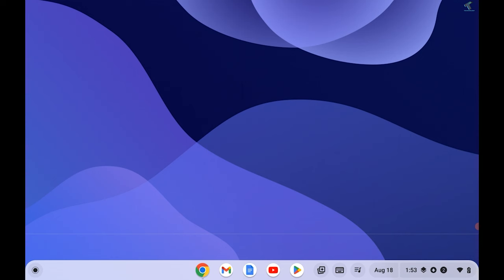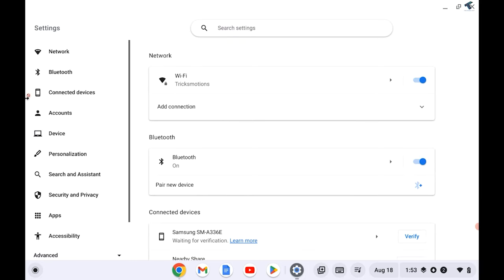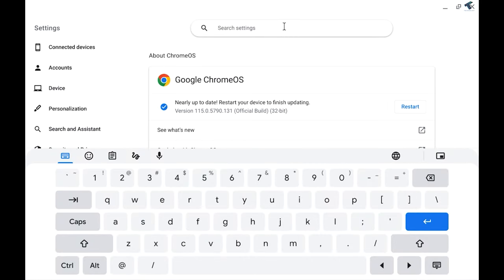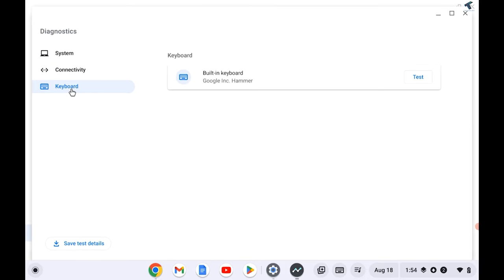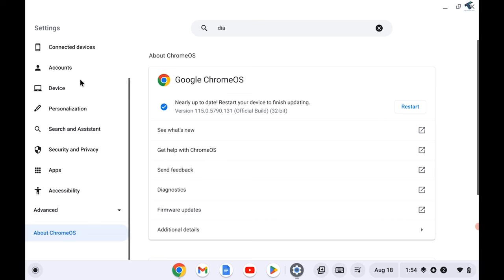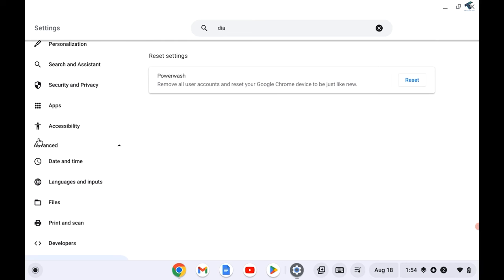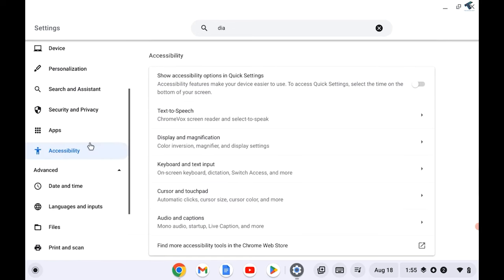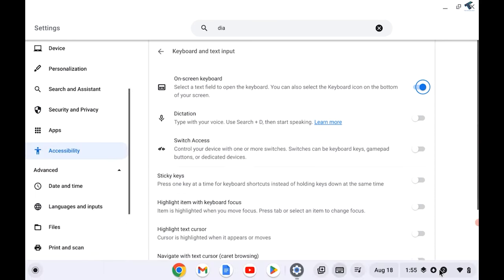How To Fix Chromebook Keyboard Not Working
Here in this video tutorial, I will show you guys how to troubleshoot and Fixing Chromebook Keyboard Issues step by step.